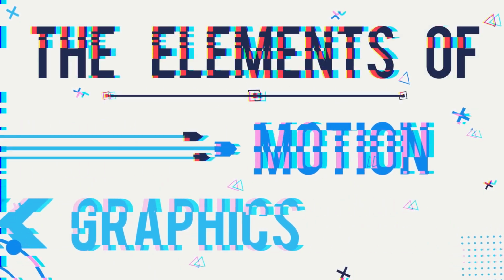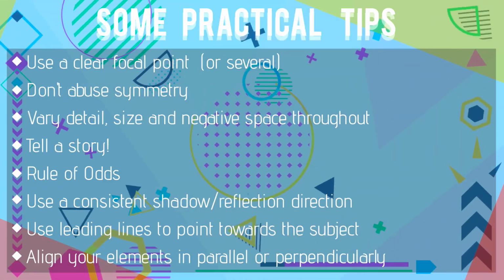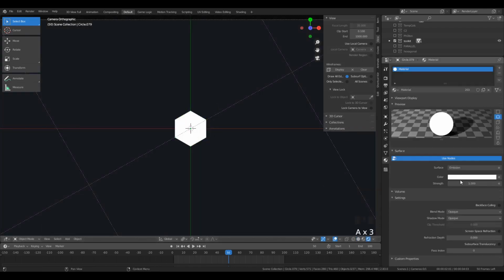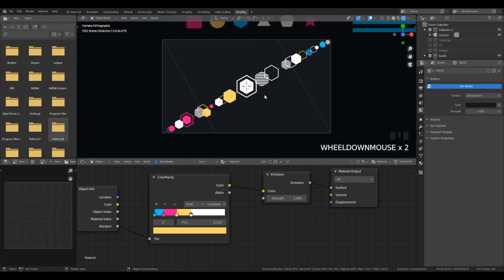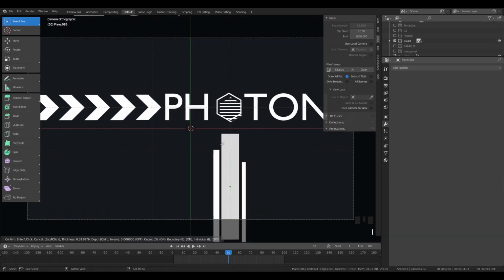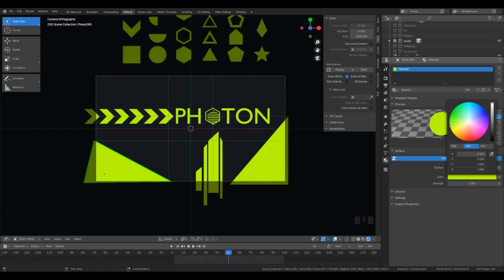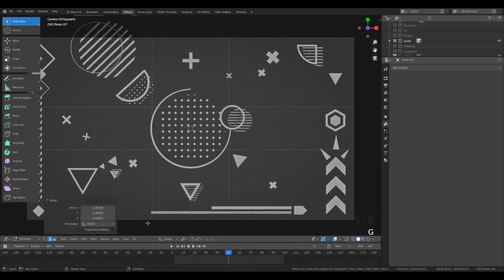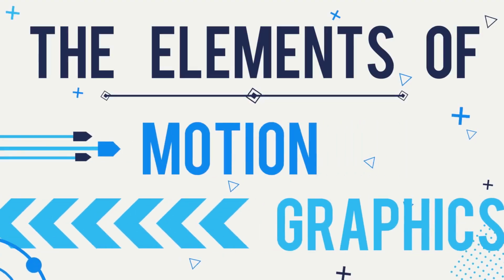Elements of Motion Graphics | EP2: Design | Blender Tutorial Series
This video uses the toolkit of basic geometric forms we created in EP1: Atomic Toolkit, and goes over the theory of composition, from the focal points, to the elements of art and design. Then we'll be creating three practical examples with Blender's built in composition tools. (Check 0:33 for a preview)

The next part of this tutorial series will be about the "motion" part of motion graphics, and we'll get to animating our well designed compositions.

00:00 - Intro
00:37 - Theory, thinking about the elements
02:34 - Practical Composition Tips and Tricks
03:59 - Hexagon Study
11:25 - PhOton Study
16:43 - Complex Study